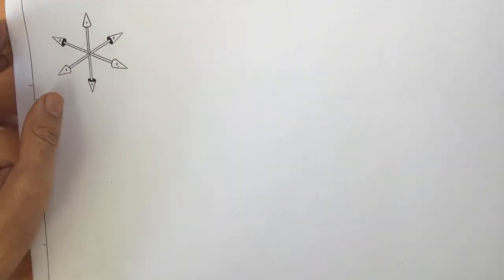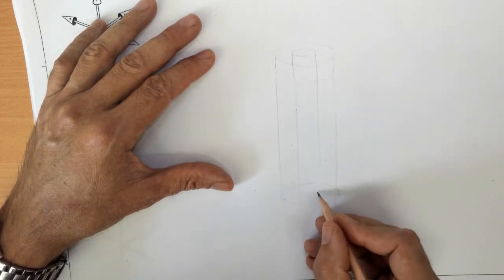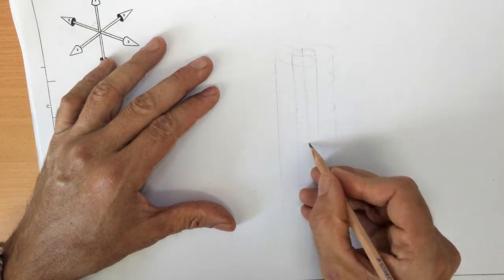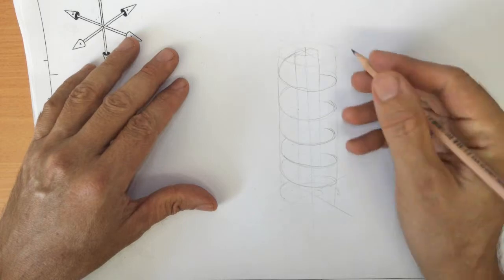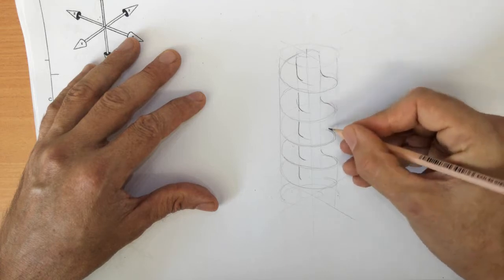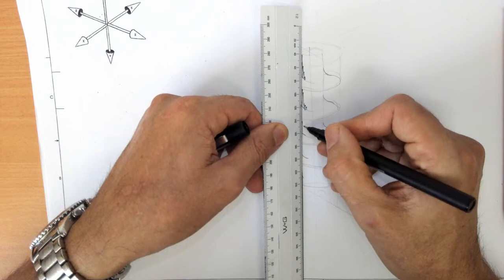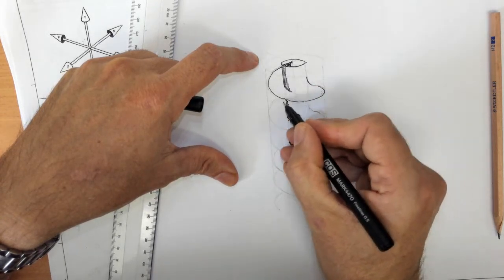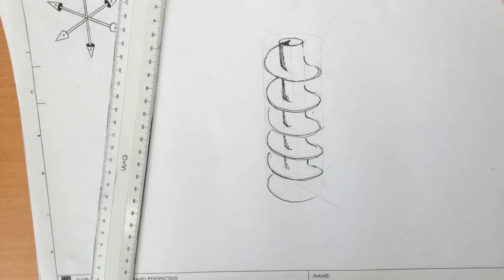Ellipses Auger study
Freehand sketch of an auger